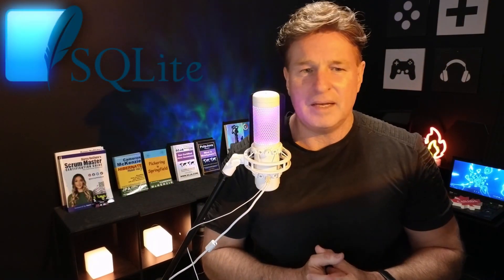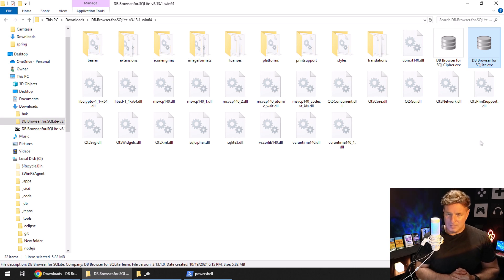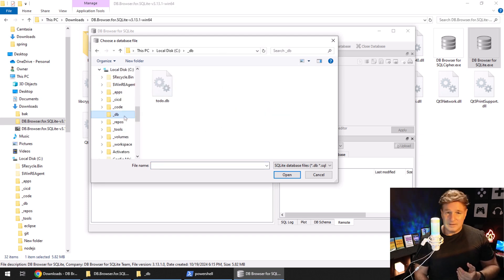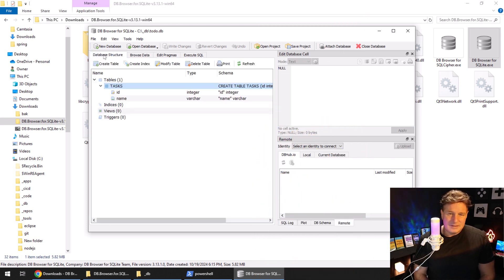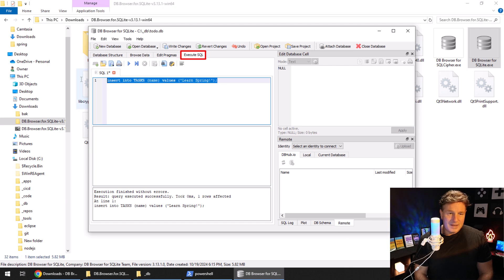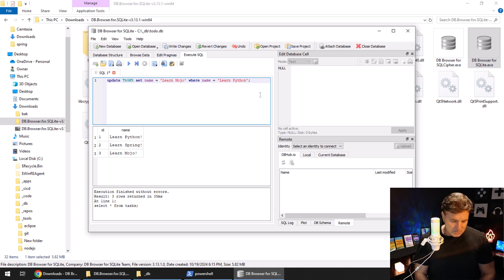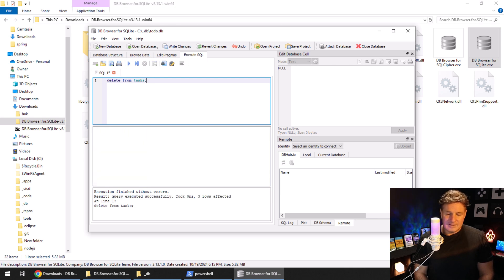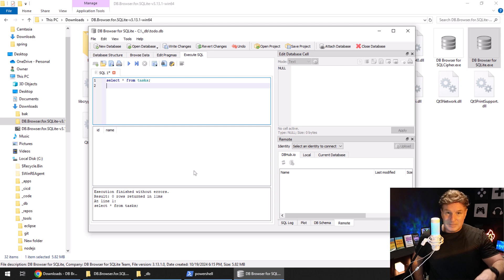DB Browser Sqlite Database Viewer: Manage Data Types, Issue Create Table SQL and Insert Records CRUD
DB Browser for SQLite is a visual tool that allows users to manage SQLite databases without needing to write complex commands. It provides a user-friendly interface that enables the creation, modification, and querying of SQLite databases through a point-and-click environment, making it accessible for both beginners and experienced developers.

DB Browser presents the database structure (tables, indexes, etc.) in a graphical format, allowing users to explore the contents of a database, perform CRUD operations, and manage data entries with ease. Users can import and export data, design the layout of tables, and even execute advanced operations like filtering and sorting data—all through intuitive menus and dialogs. It also supports browsing through the results of queries, making it easier to debug and verify the state of the database.

Benefits
Ease of Use: You don’t need deep technical knowledge to use it. The graphical interface reduces the need to memorize or type SQL statements, which makes it ideal for those who are new to databases or SQLite specifically.
Visual Data Management: The tool allows users to view the contents of tables and databases in a tabular format, making it easier to understand and manipulate the data.
Cross-Platform: DB Browser for SQLite works on multiple platforms, including Windows, macOS, and Linux, which adds to its versatility.
Built-in Data Export/Import: Users can easily move data in and out of the database in formats like CSV or SQL, which is useful for data migration or backups.
Open Source: The tool is free and open-source, with a community-driven development process ensuring it remains up to date and feature-rich.
Competitors
Several alternatives provide similar functionality:

SQLiteStudio: Similar to DB Browser, SQLiteStudio is also a graphical interface for SQLite databases. It offers additional features like a plugin system and advanced tools for managing triggers and views.

DBeaver: A more comprehensive database tool that supports not only SQLite but a wide range of other databases like PostgreSQL, MySQL, and Oracle. It is favored by those working with multiple types of databases and needing a single tool for all.

Valentina Studio: Another competitor, it supports a variety of databases, including SQLite. It is known for its robust reporting tools and visual data modeling features.

TablePlus: A commercial tool that offers a polished user experience and supports multiple databases, including SQLite. It is known for its speed and user-friendly design.

DB Browser for SQLite stands out because of its simplicity and dedicated focus on SQLite. It is a great choice for developers who primarily work with SQLite databases and need a lightweight, intuitive solution.

SQLite is a lightweight, self-contained, and serverless database management system used for storing and managing structured data. It is widely favored for its simplicity and minimal configuration needs, making it an excellent choice for applications where a full-blown server-based database is unnecessary or impractical.

Common Uses of SQLite:
Embedded Databases in Applications: SQLite is often embedded directly into the application software. It is commonly used in mobile apps, desktop software, and web browsers to handle data storage without requiring a separate database server. For example, many Android and iOS applications use SQLite to manage local data, such as user preferences, settings, or offline functionality.

Local Data Storage in Browsers: Modern web browsers like Google Chrome and Firefox use SQLite to store user data such as bookmarks, cookies, and browser history. SQLite's small footprint and efficiency make it ideal for this purpose.

IoT Devices: Internet of Things (IoT) devices often use SQLite due to its lightweight nature. It allows these devices to store local data without the need for constant connectivity to a remote database, making it perfect for constrained environments.

Testing and Prototyping: Developers frequently use SQLite as a testing or prototyping database. Its ease of setup and compatibility with SQL make it a great choice for quickly setting up a test environment or for small-scale applications that may eventually scale up to a larger database system.

File-Based Applications: SQLite stores data in a single file, which is why it’s commonly used in applications that require data portability or simple storage mechanisms. Examples include financial software, content management systems (CMS), and personal information management tools.

Why SQLite Is Popular:
Serverless: Unlike databases like MySQL or PostgreSQL, SQLite does not require a server to run, simplifying installation and usage.
Lightweight: SQLite has a minimalistic footprint, making it ideal for mobile devices, embedded systems, and local applications.
Self-contained: All the data is stored in a single file, making it easy to manage and transport.